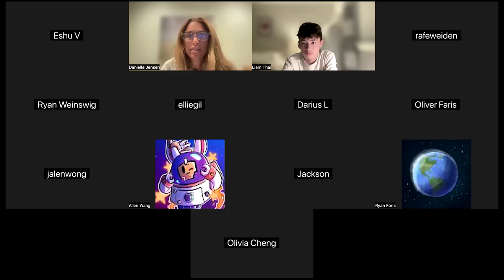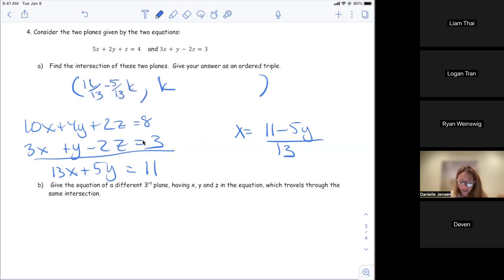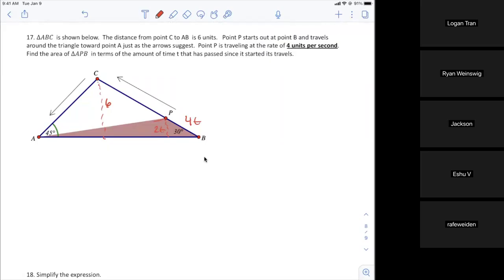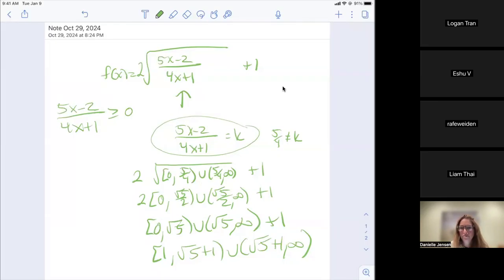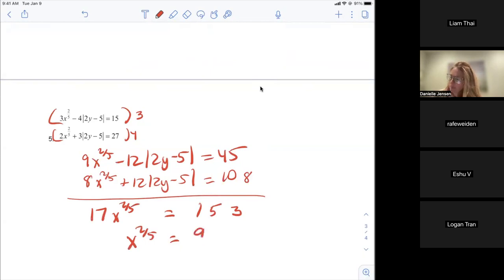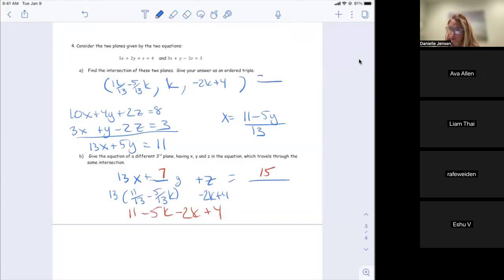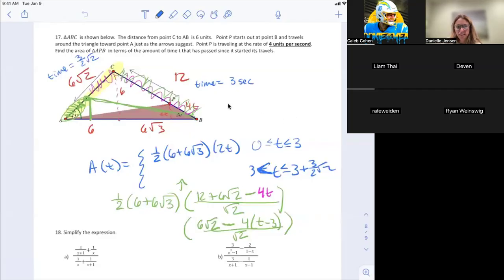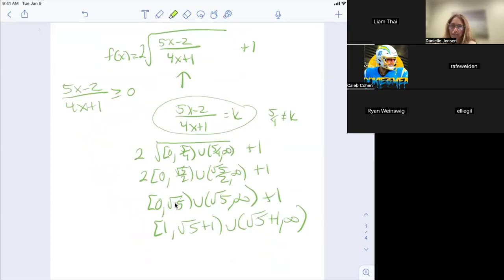Zoom Tutorial before Unit 2 Test